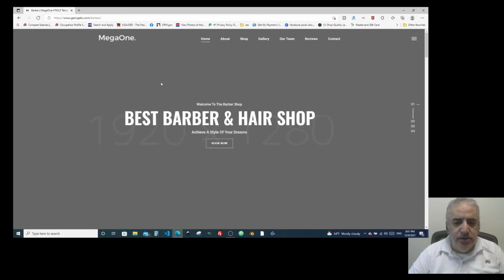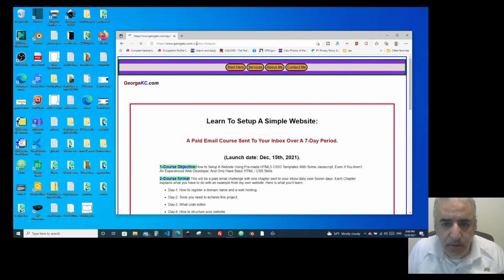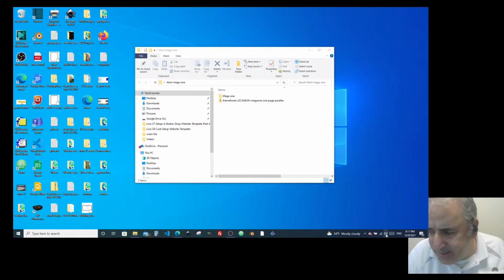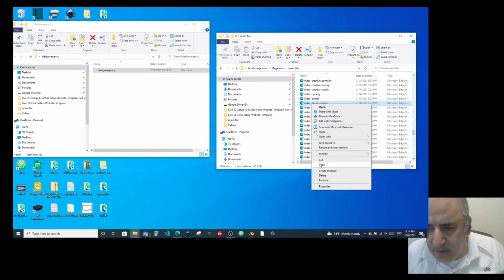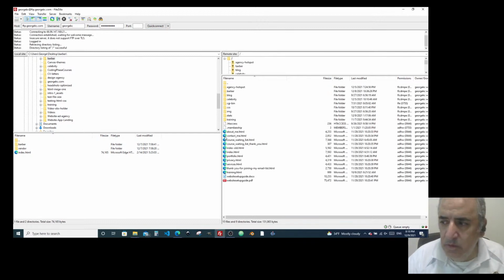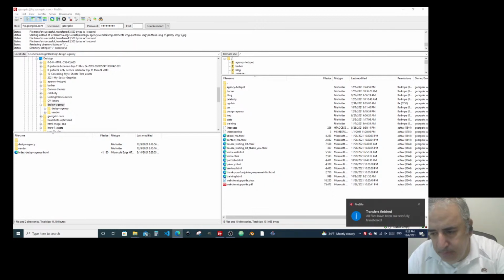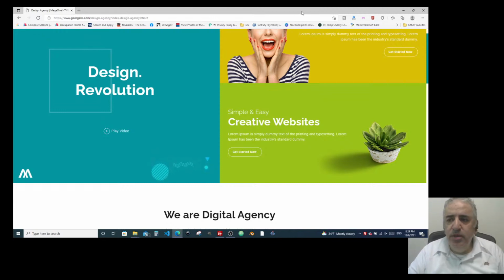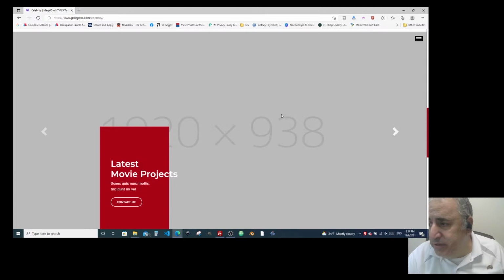Setting Up a Website Theme for a Design Agency. Part-5.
How to setup a website theme for an example of a design agency.